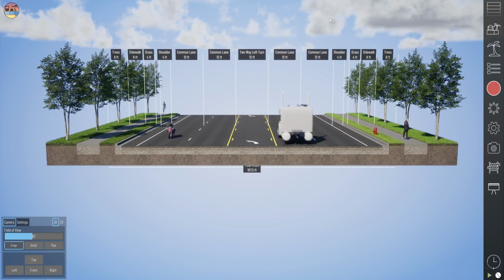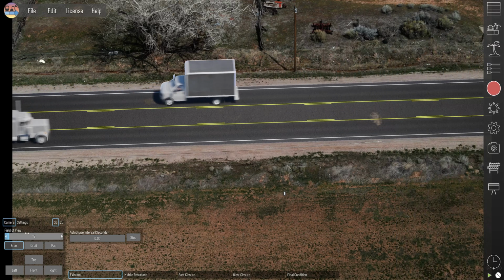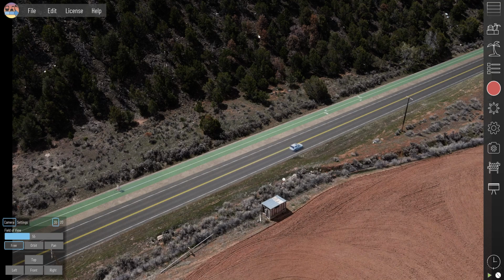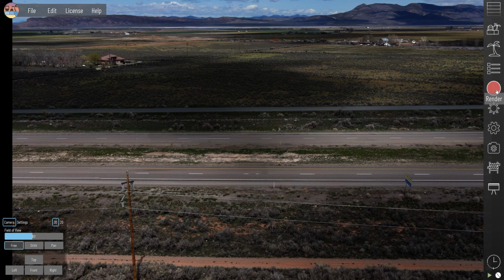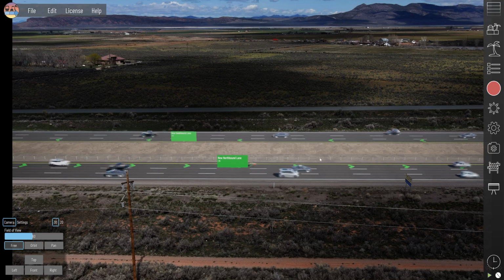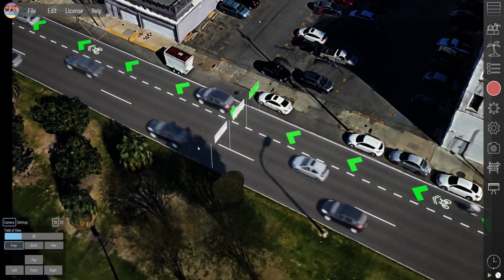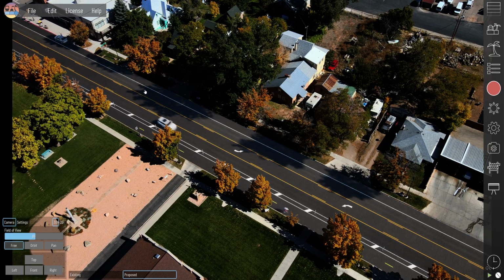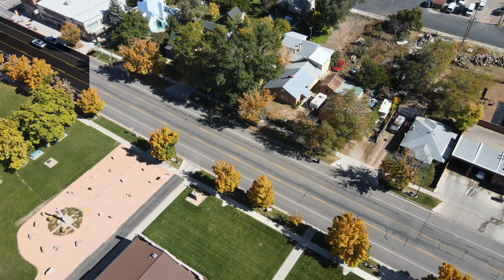Compositing with Beyond Typicals | 01 Drone Photos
In this episode of Compositing with Beyond Typicals, Sam walks through 5 different drone photo scenarios and talks about some of the tips and tricks to make your composite with Beyond Typicals as good as possible.